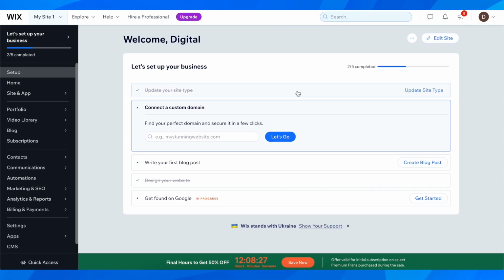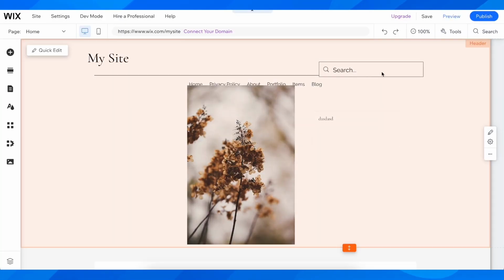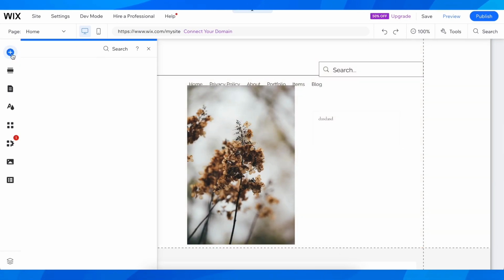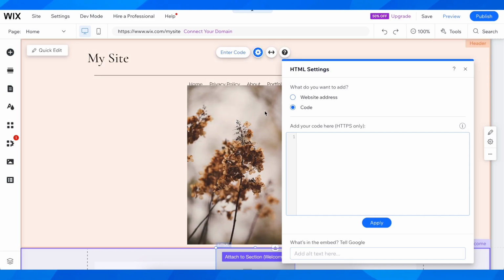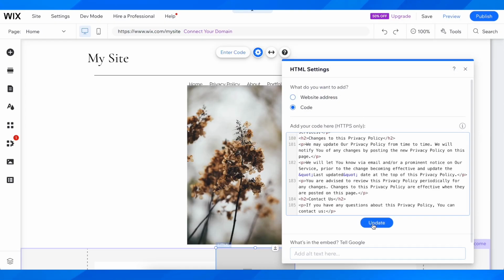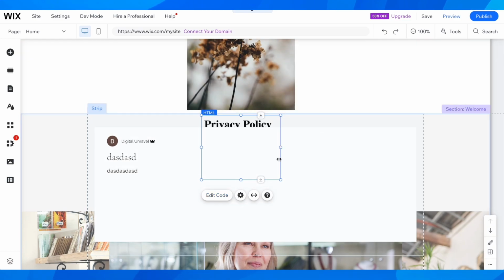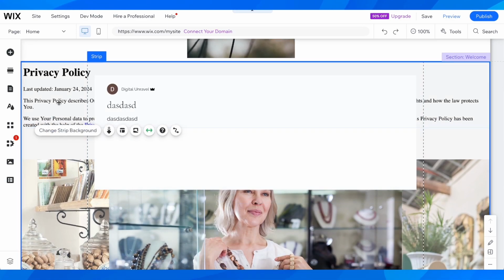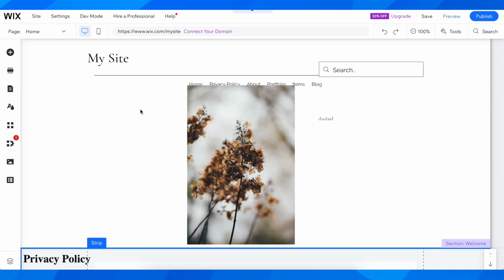How To Add Html Link in Wix Website (2O25) | Easy & Fast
How to Add Html Link in Wix Website

If you are looking for a video about how to add html link in wix website, here it is! In this video I will show you how to add html link in wix website. Be sure to watch the video to the very end because you will learn how to add html link in wix website. That's easy and simple to do from your phone or computer.

🔗🚀 Enhance your Wix website with our Easy & Fast guide on "How To Add HTML Link in Wix Website (2O25)!" In this step-by-step tutorial, learn to seamlessly integrate HTML links for added customization and direct navigation on your Wix site. 💻🌐

Unlock:
✅ Step-by-step instructions for adding HTML links to your Wix website
✅ Insights into customizing link attributes and styles
✅ Pro tips on optimizing HTML links for a polished appearance
✅ Stay informed about the latest features and updates in Wix for 2O25